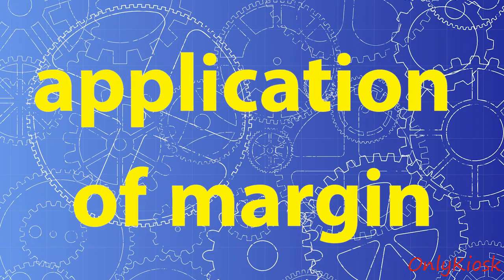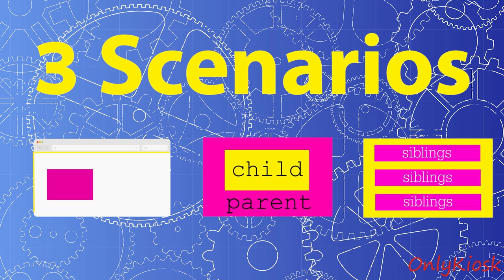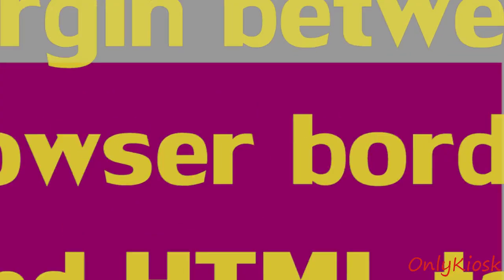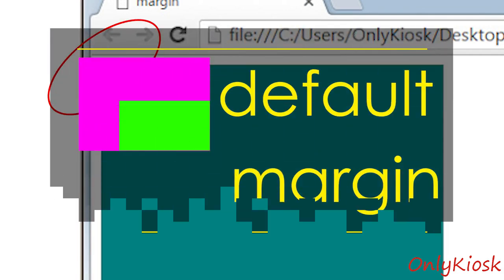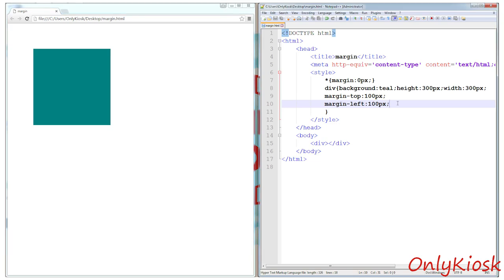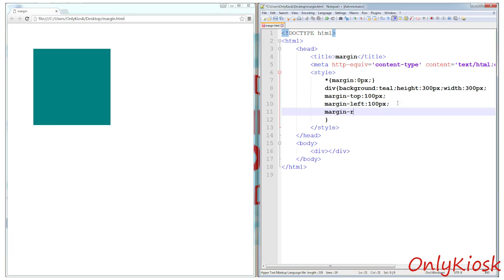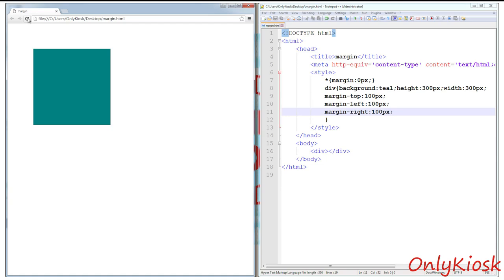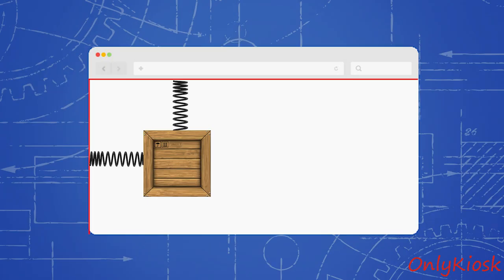@digitais_html_@meta_html_=_@body_android_•_curso_html_módulo_10_aula_03